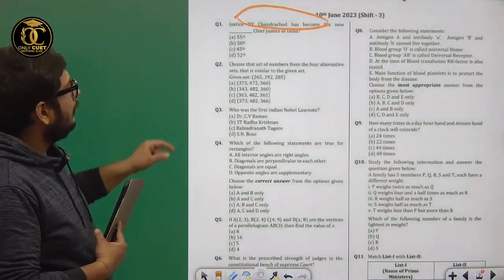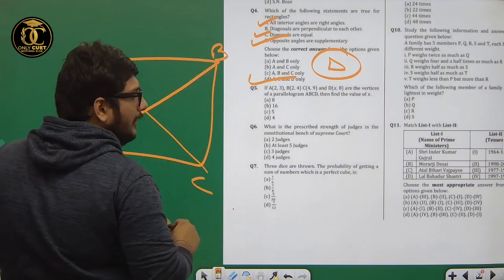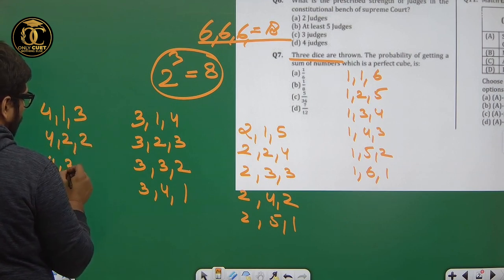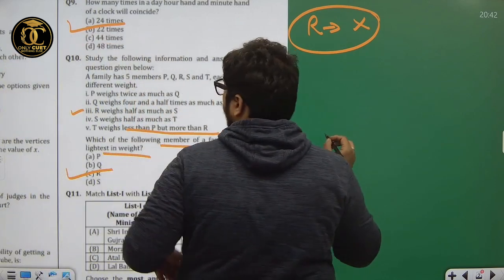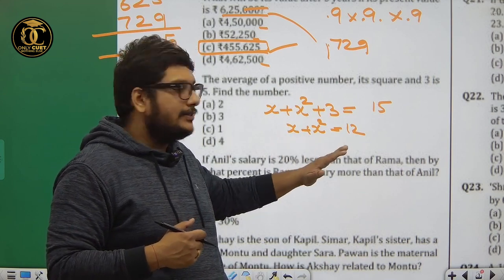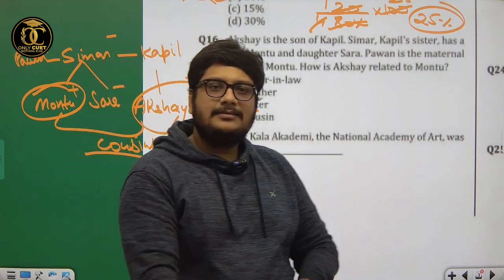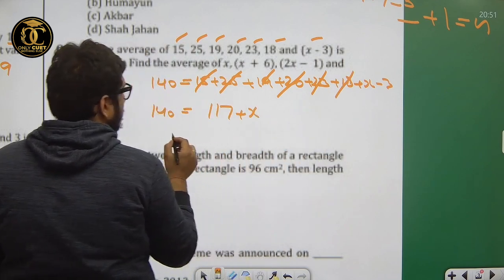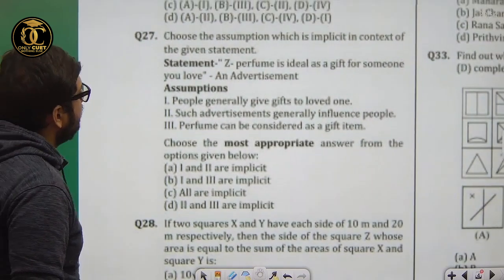CUET General Test in English | PYQ | Aayush Sir | OnlyCUET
Cuet Previous year paper discussion by Aayush Sir.